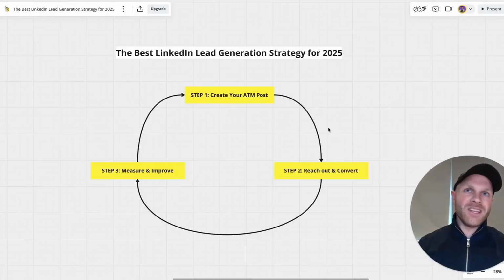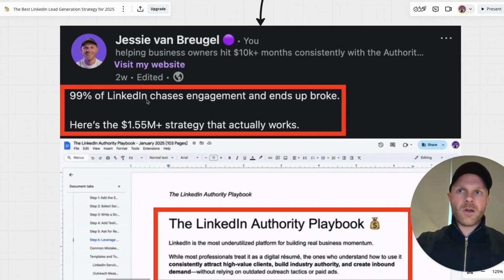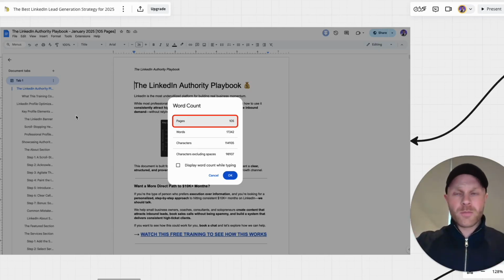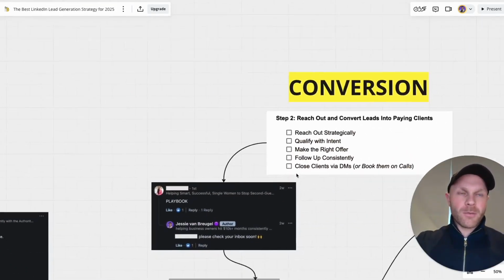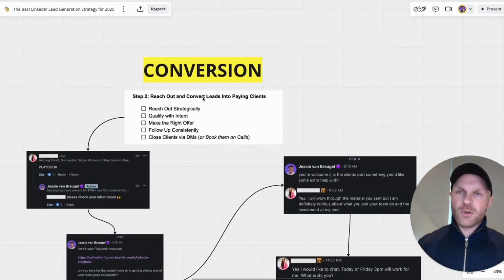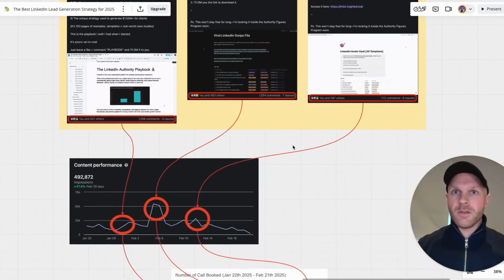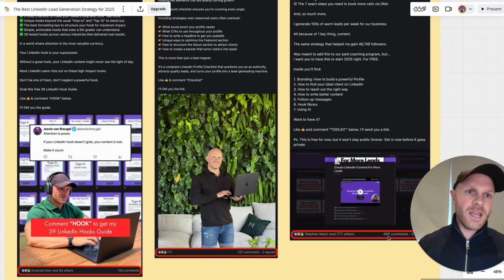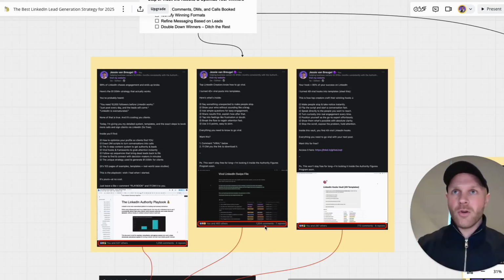The Best LinkedIn Lead Generation Strategy for 2025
We help business owners get to $10k+/months on LinkedIn. Here's how it works